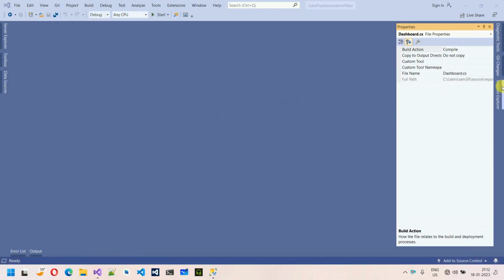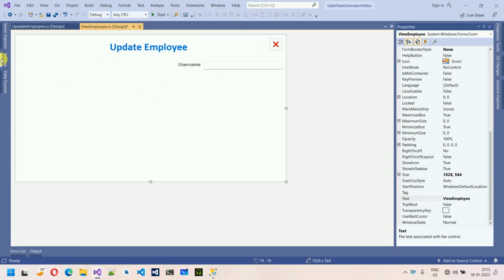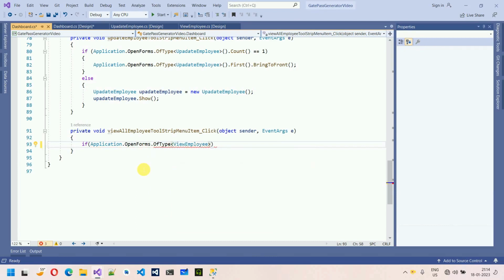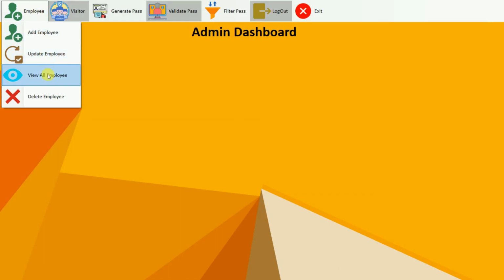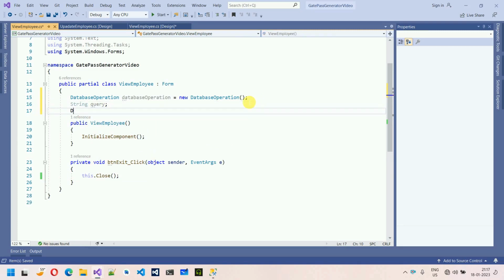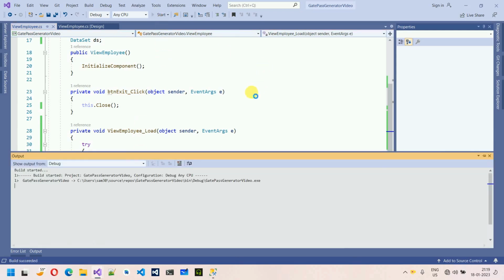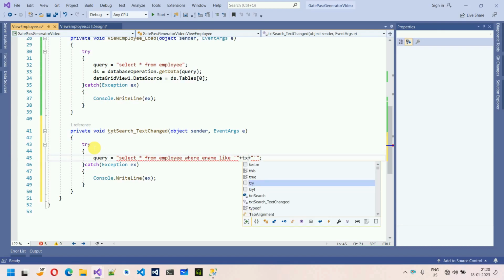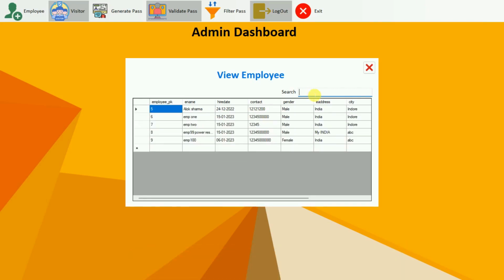4. Gate Pass in Csharp - View Employee Design and Coding (C#, Visual Studio, MsSQL Server)